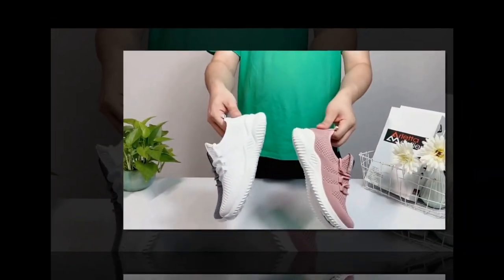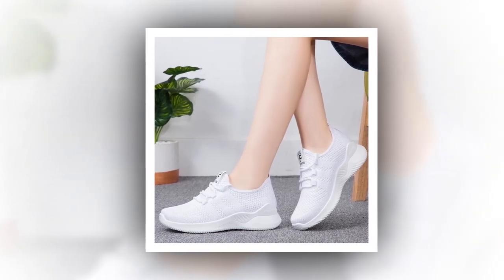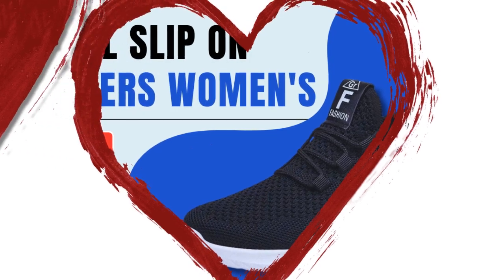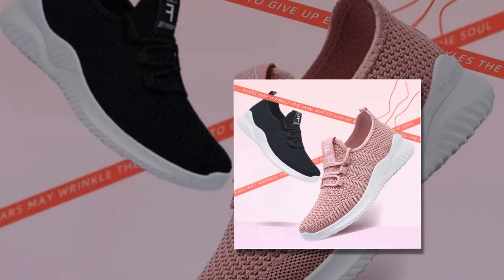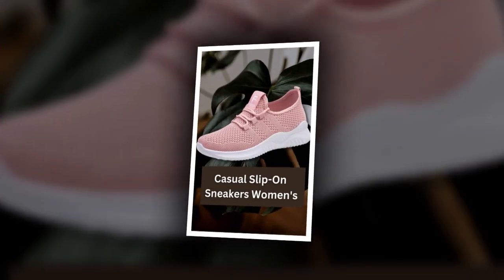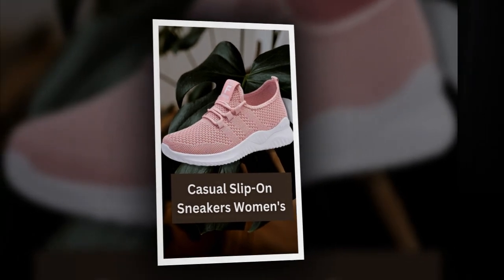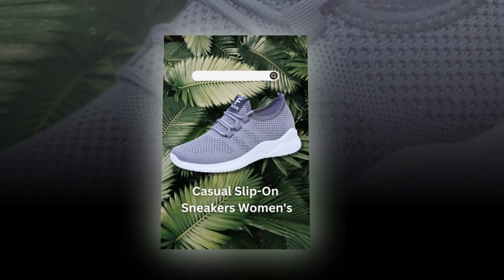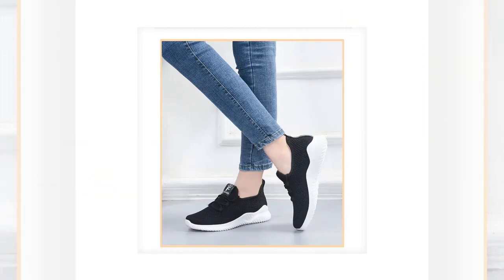The Ultimate Guide to Women's Casual Slip-On Sneakers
⭐ =  Casual slip-on sneakers are a staple in every woman's wardrobe. Combining style, comfort, and versatility, they are perfect for various occasions. Our guide covers everything you need to know about these fashionable shoes, from choosing the right size to styling tips and maintenance advice.

⭐ = Hello, everyone. Welcome to this video to explore some of the finest products available. Our team has meticulously crafted this list, drawing from our perspectives and extensive research, considering various features and pricing considerations. We've thoughtfully categorized these options to cater to many users, including those seeking budget-friendly choices.

Your quest for the perfect product is about to get much more accessible. Let's jump right in!

✌️ = We want to clarify that specific segments of the visuals featured in this video AND Photo are not original creations of our channel. We've compiled portions of stock footage showcasing products from diverse sources, such as Amazon manufacturers, AliExpress And Zasav, fellow content creators, and other reputable outlets.

♞ = Please note that all claims, assurances, and specifications about the products are provided directly by the respective manufacturers or vendors. Our channel cannot be held accountable for the accuracy of these claims, guarantees, or specifications.

🗣 = We greatly appreciate your understanding and support as we strive to bring you valuable insights and information. Thank you for being a part of our community.

𝑽𝒊𝒅𝒆 𝑬𝒅𝒊𝒕𝒐𝒓: Abdullah As Sayem.
𝑽𝒐𝒊𝒄𝒆: Yubair Hossain.
𝑺𝒄𝒓𝒊𝒑𝒕: Atiqur Rahman.